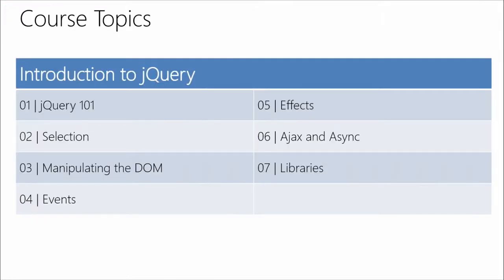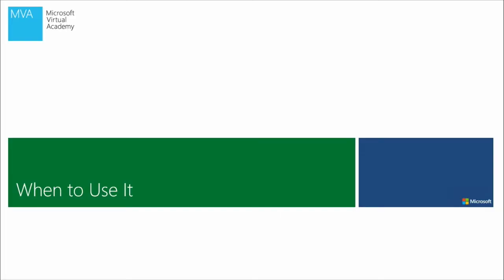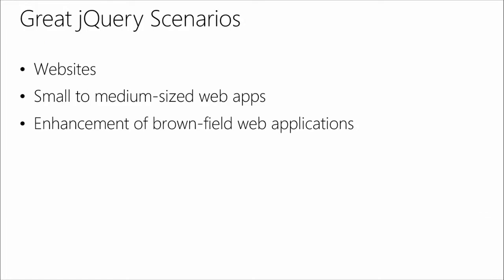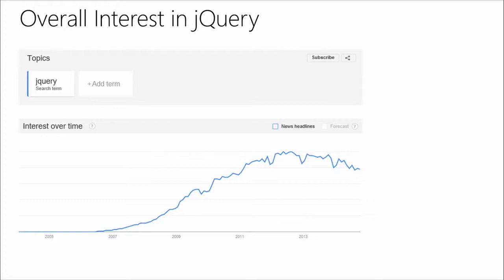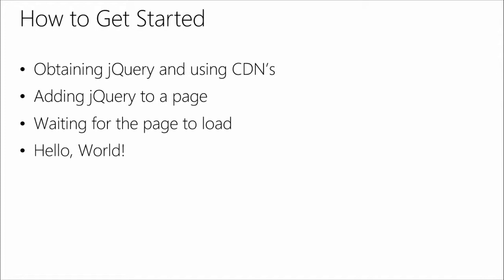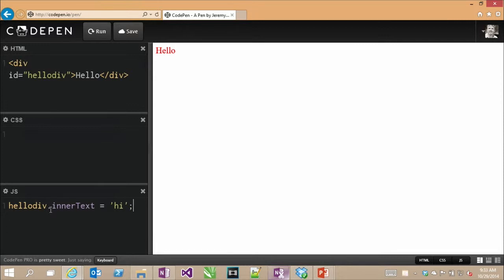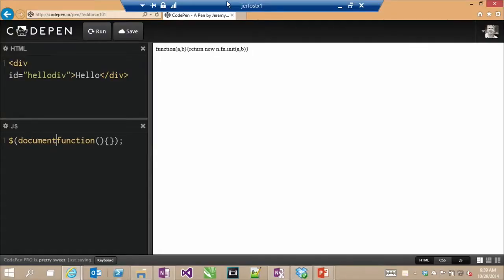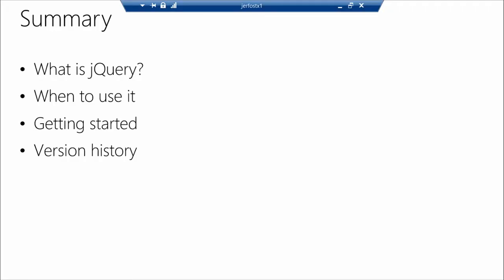01 - Introduction To jQuery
01 - Learn exactly what jQuery is and why you’ve heard so much about it. Explore considerations, such as when to take jQuery as a dependency and how to include it locally or via a CDN, and find out about the history and contributors to this very popular JavaScript library.